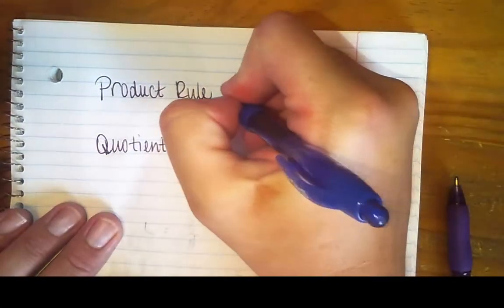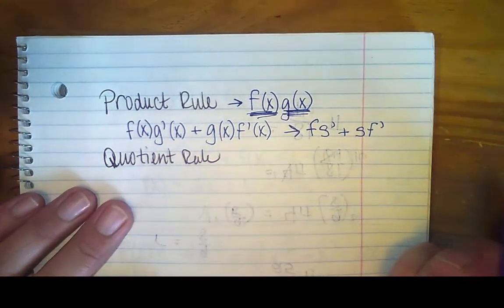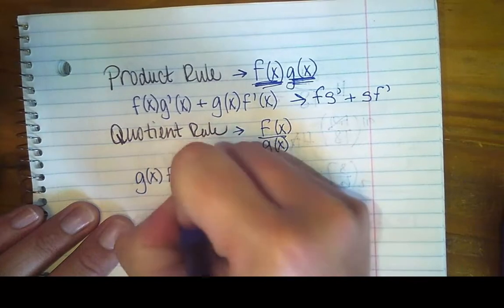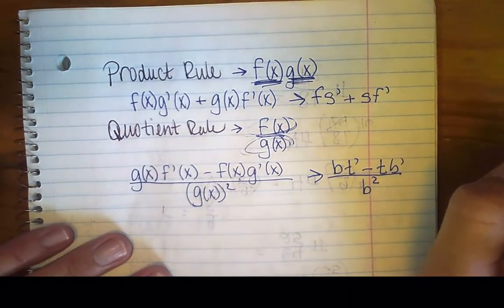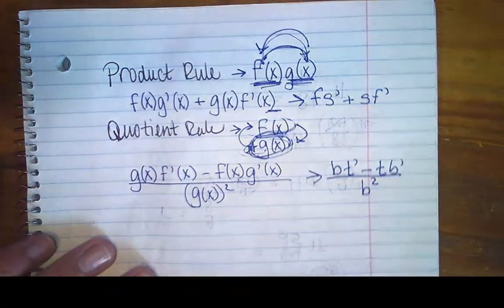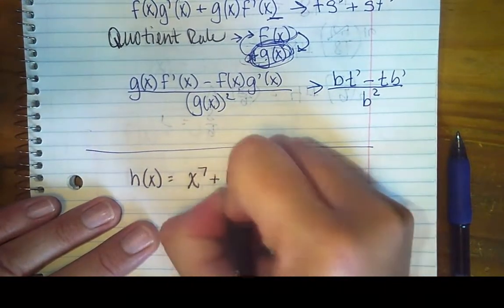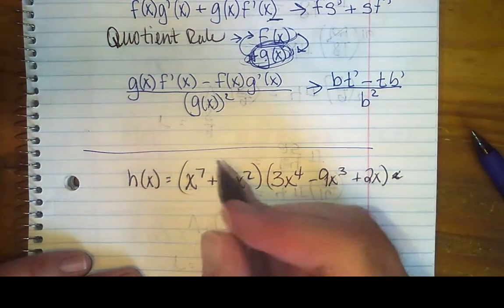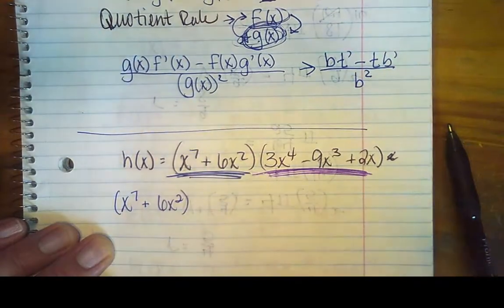Section 3 2 Introduction